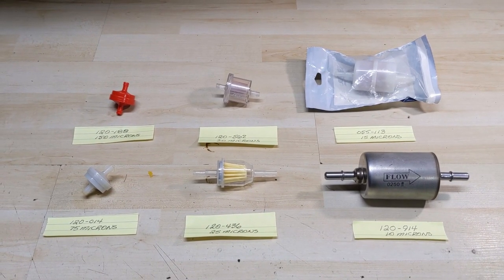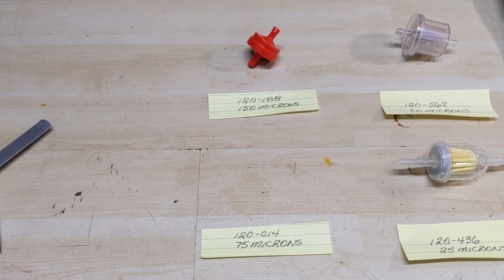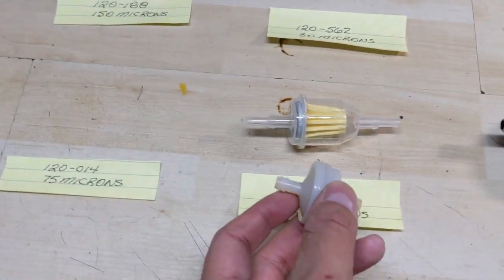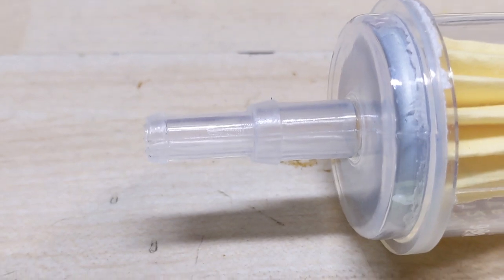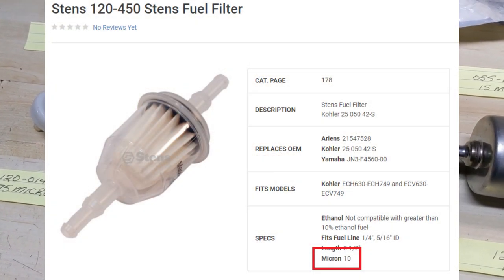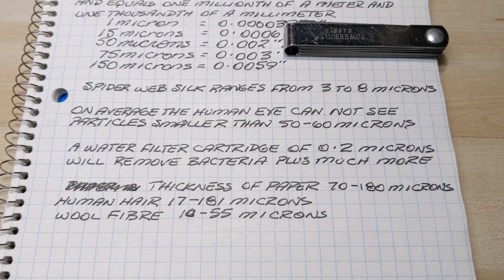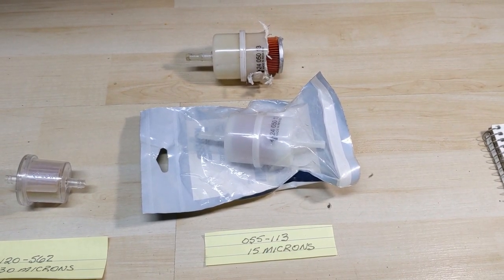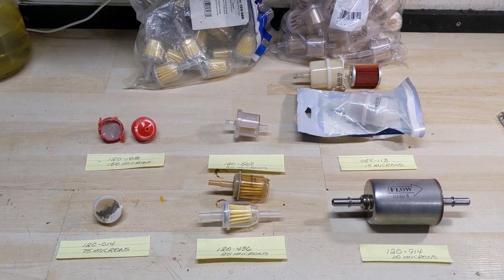Small Engine Fuel Filters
Today we'll be discussing some various fuel filters that I have in my inventory. I'll go over how they work, the differences between them, and why you should use a paper filter on your equipment!

Fuel filters (like air filters) are essential for keeping debris out of your engines carburetor.

How well they filter this debris is determined by the Micron rating.

A Micron is a metric form of measurement, and is equal to 1 millionth of a meter. So the lower the Micron level, the smaller the debris the fuel filter will filter out.

All of these fuel filters were purchased from STENS Canada.

Bitcoin: 1NYgPvcvBWuhGRewsLE4Scy1cbzwndh5hZ